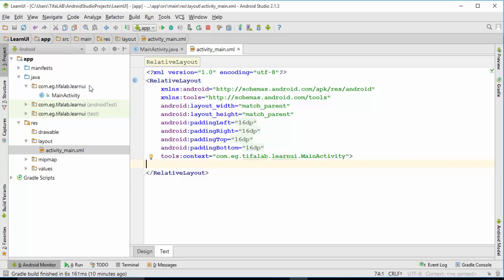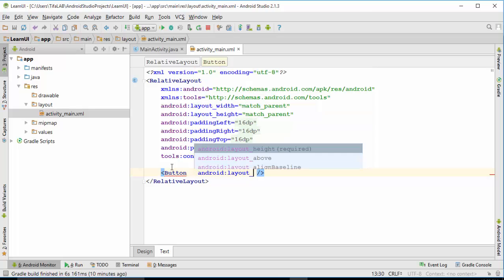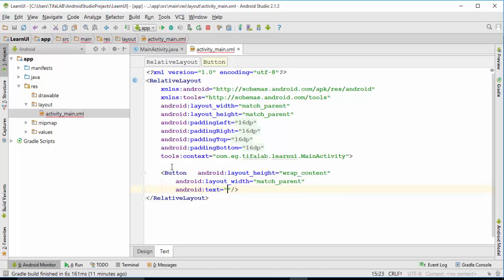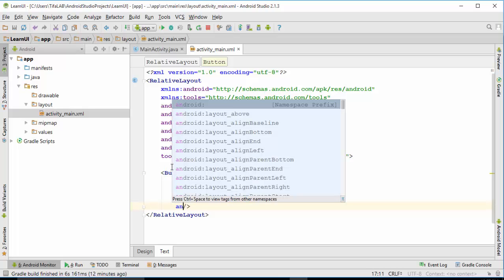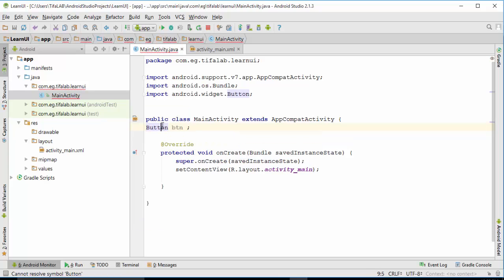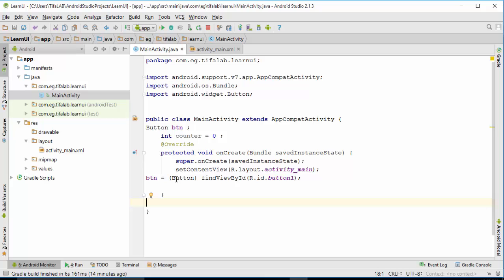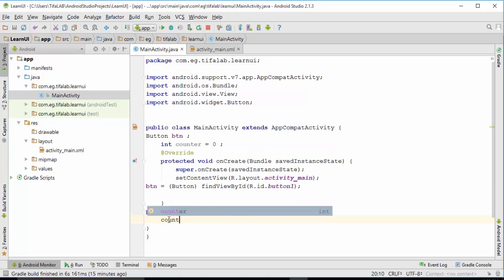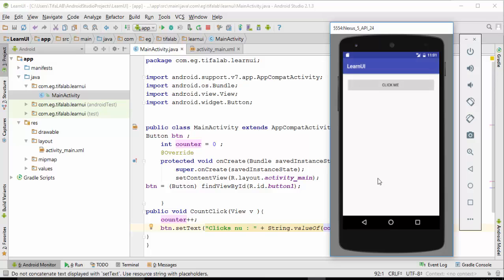Android || UI || How To Create Button Count Clicks event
In This Video We will Talk About :
UI Inteface In Android Studio

How To Create Button Count Clicks event